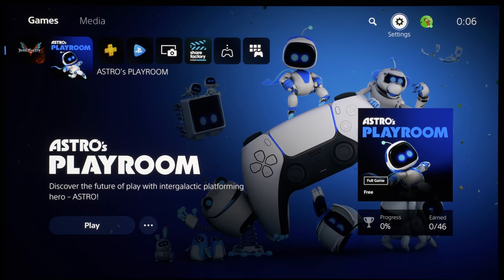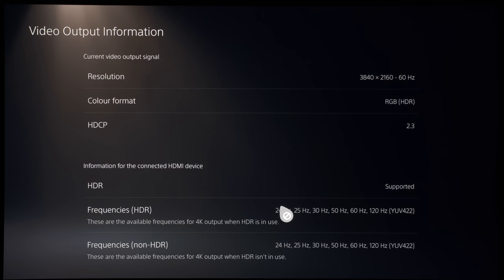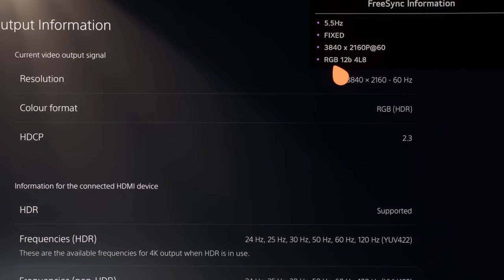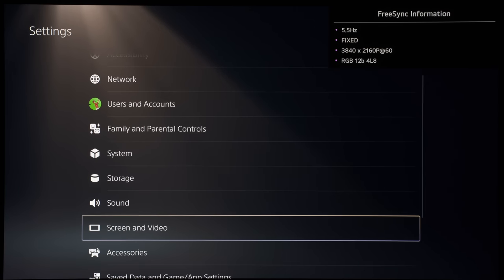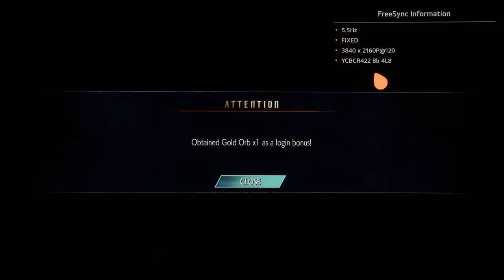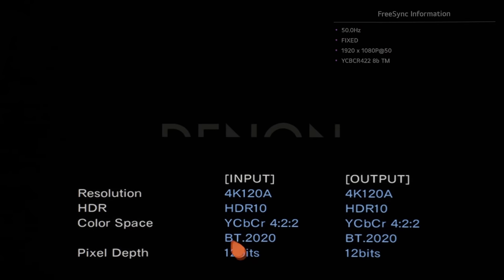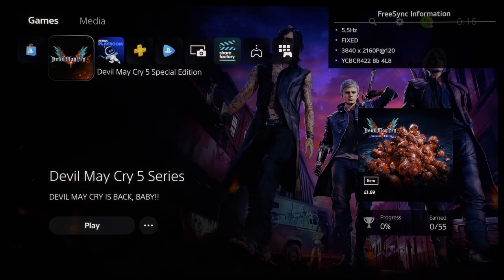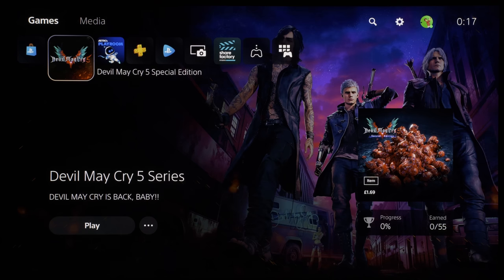Sony PS5 HDMI 2.1 Bandwidth is Capped at 32Gbps (vs Xbox Series X 40Gbps)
We analysed the HDMI 2.1 output from the Sony PS5 (Playstation 5) console, and found that the maximum bandwidth it can deliver either at 4K@60Hz or 4K@120Hz is currently 32Gbps, which is lower than the 40Gbps HDMI 2.1 bandwidth on the Xbox Series X.

Calculations: 4K@60Hz at 12-bit RGB = 32Gbps (8Gbps at 4 Lanes)
4K@120Hz at 12-bit 4:2:2 = 32Gbps (8Gbps at 4 Lanes)

Japanese teardown of Sony PS5, revealing HDMI 2.1 chipset from Panasonic Semiconductor Solutions/ Nuvoton Technology (MN864739):

We are not sure if this Panasonic chipset is capable of 40Gbps or 48Gbps.